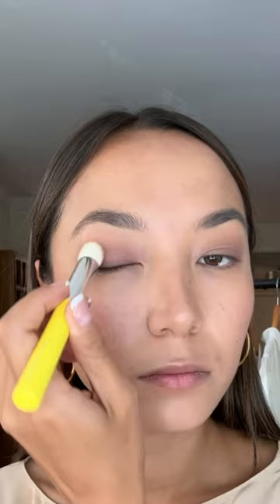5 Steps To A Soft, Natural Makeup Look | Beauty Tips | Trinny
When it comes to finding your signature makeup look, sometimes you just need to get back to basics. Take inspiration from Jasmine and create a soft, simple look using BFF All Day foundation as a natural matte base. Complexion complete, all she needs is a quick pop of colour on the eyes, lips and cheeks, and defined lashes and brows. These five easy steps are sure to lay the foundations for a great skin day…

Jasmine uses:

BFF All Day in Kelz
BFF Eye in Rhianna
Lip2Cheek in Freddie
Eye2Eye in Emperor
Lash2Brow in Espresso
Complexion T-Brush
Blush/Bronzer T-Brush
Conceal/Eye Contour T-Brush